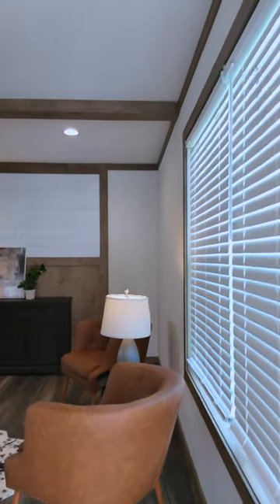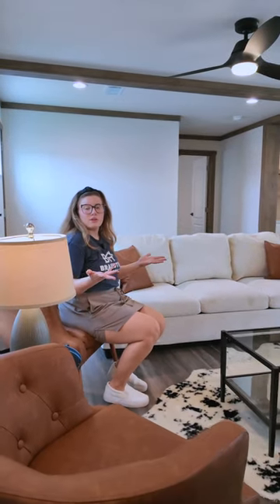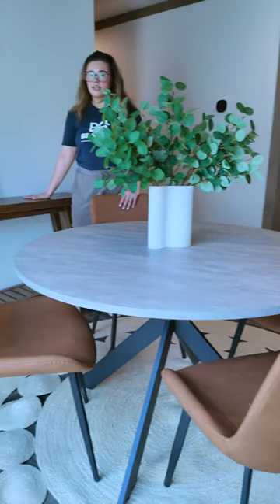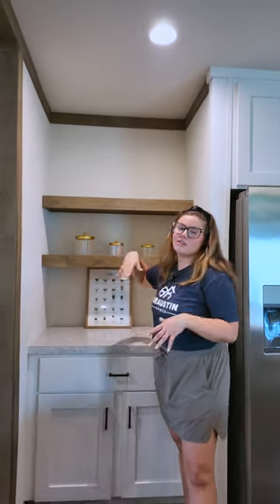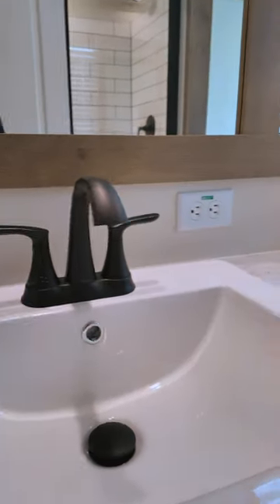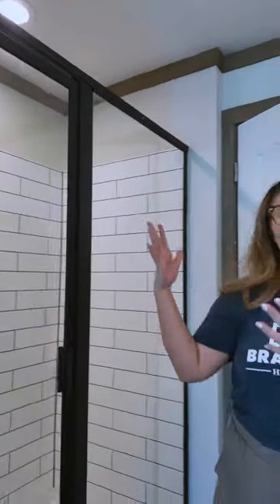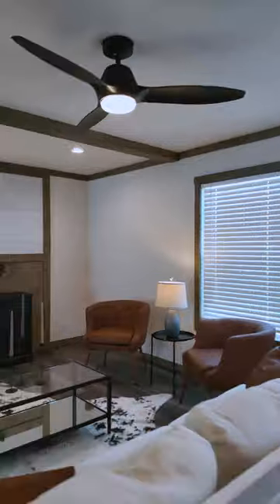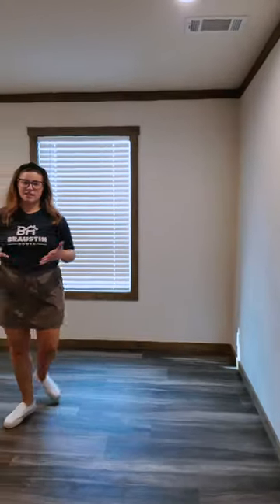How to modernize your mobile home with new furniture!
In case you missed it ⬇️

The Loralei is officially SHOW HOME READY! 🙌

Introducing the newly furnished and staged Clayton NXT Loralei, NEW PHOTOS COMING SOON

Faith did an incredible job styling this home, and you can too! Everything she picked was from Amazon! 🤯